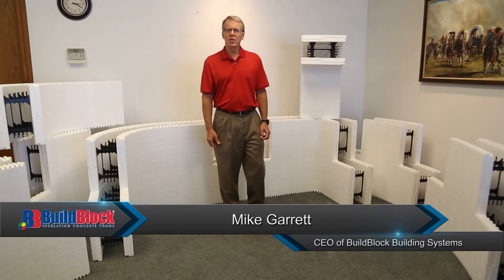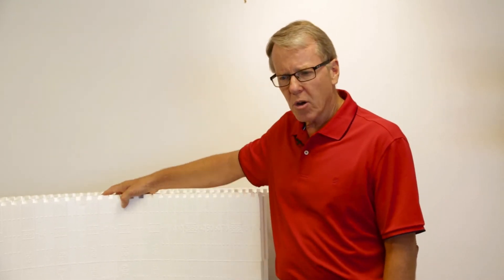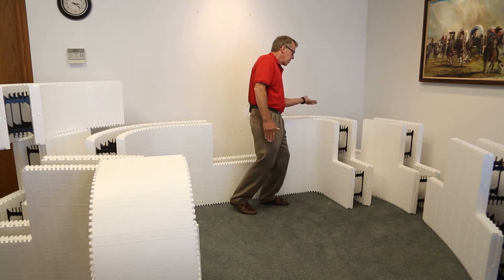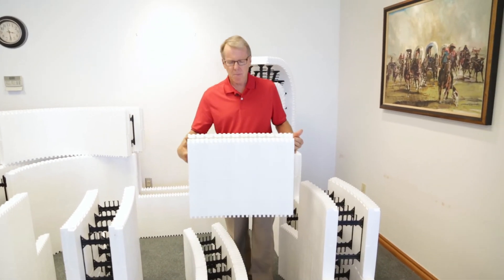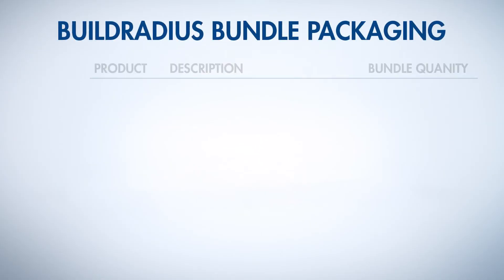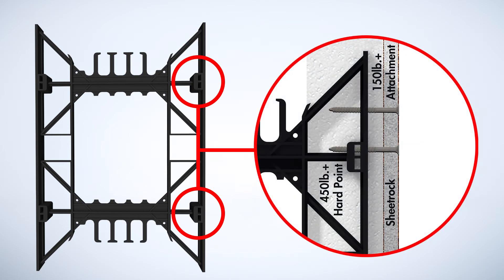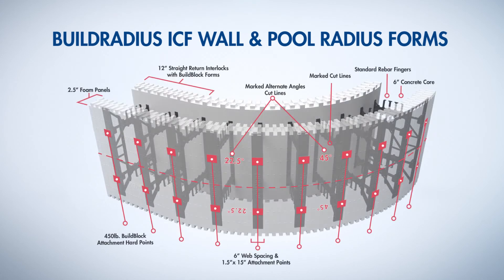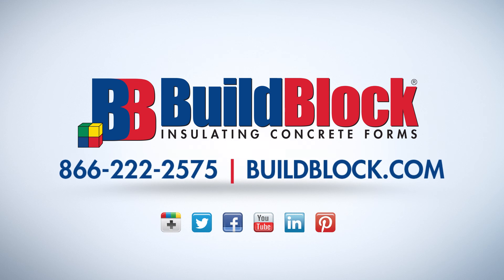BuildRadius ICF Radius Blocks Introduction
Learn more about our newest addition to the BuildBlock ICF family, BuildRadius.